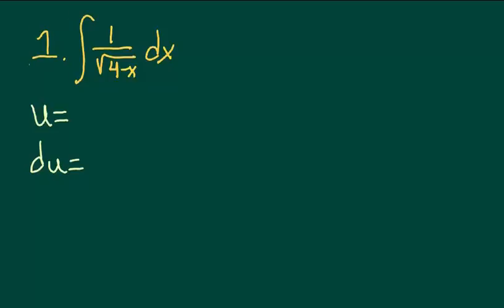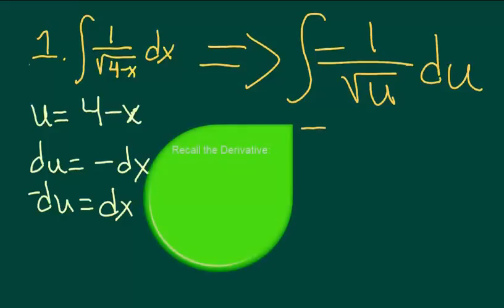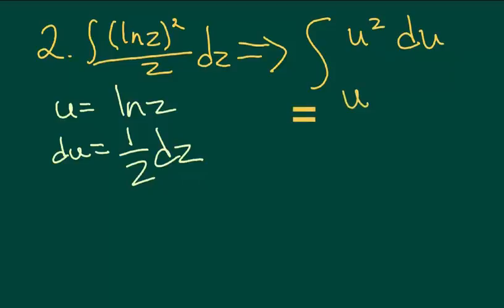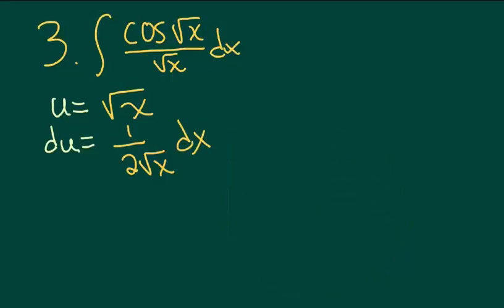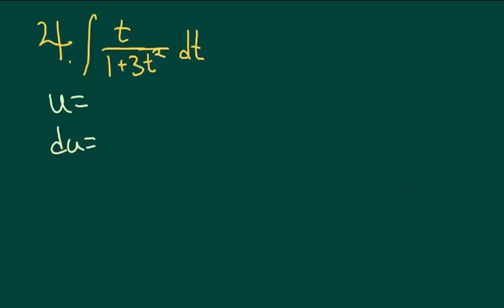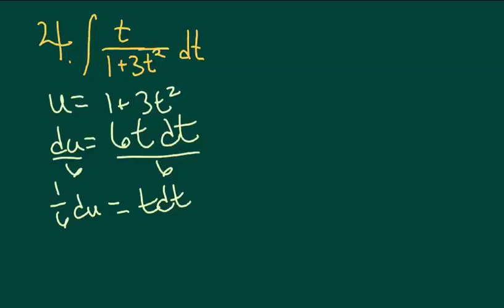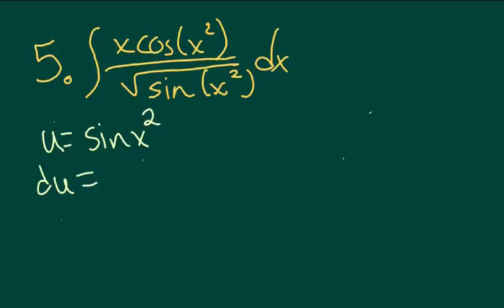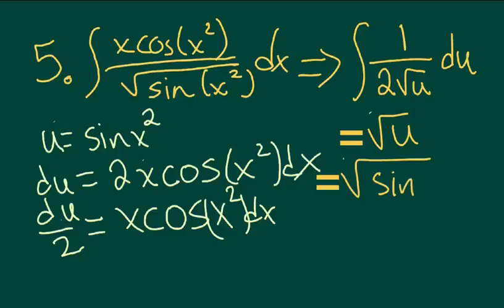Integration: Substitution (Jenn explains Math 118)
This is an instructional video for Math 118 (Calculus II) students at Haverford College. Jenn explains examples of using u-substitution to evaluate difficult integrals.